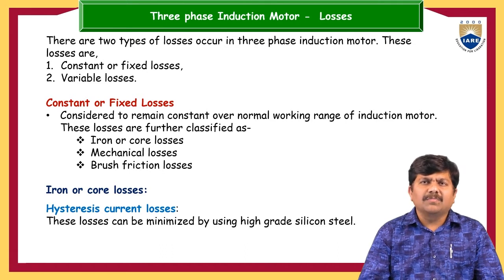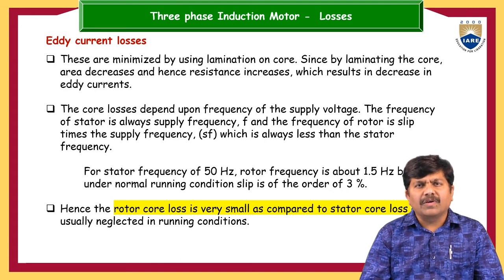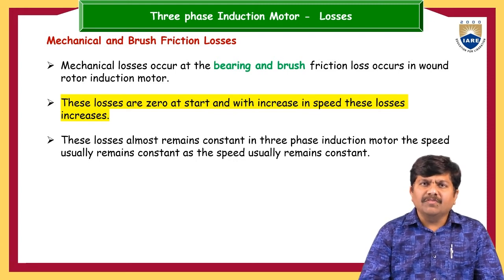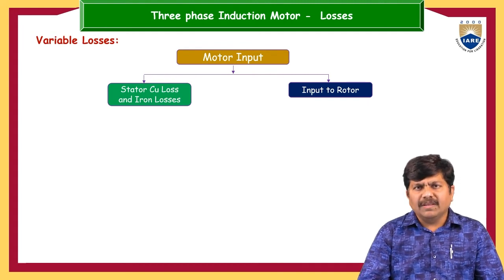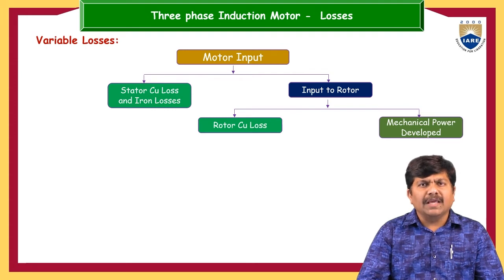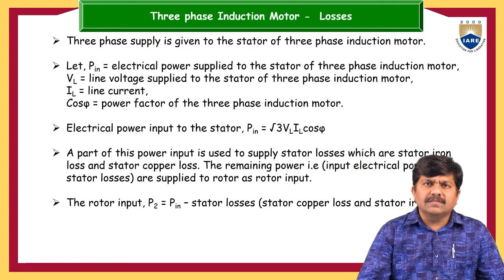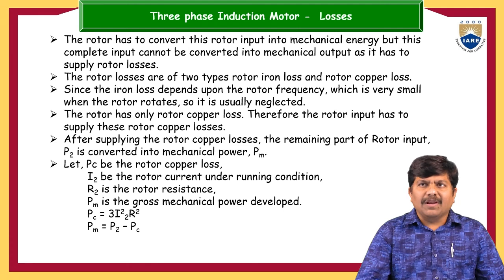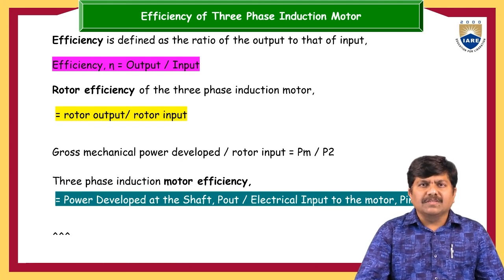Three Phase Induction Motor Losses by Dr.P Sridhar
Three Phase Induction Motor   Losses by Dr.P Sridhar | Department of EEE | IARE

Telangana, India.